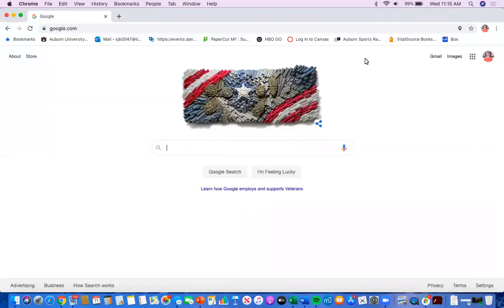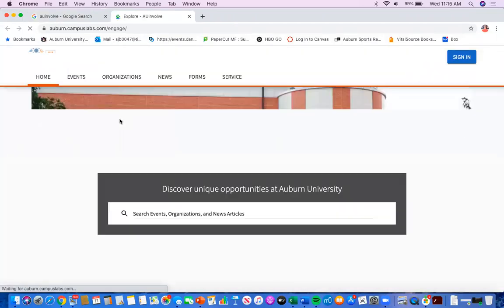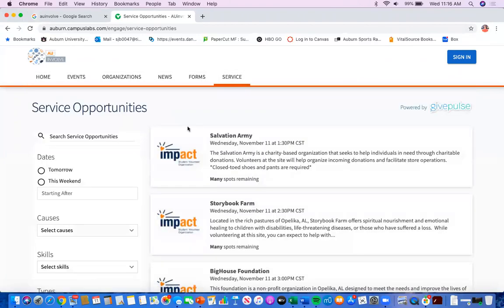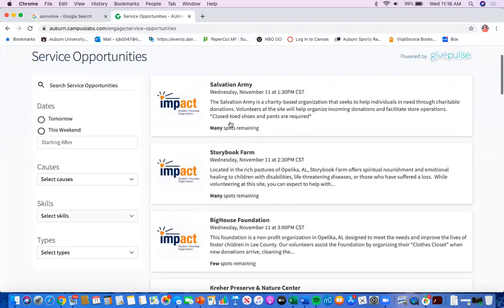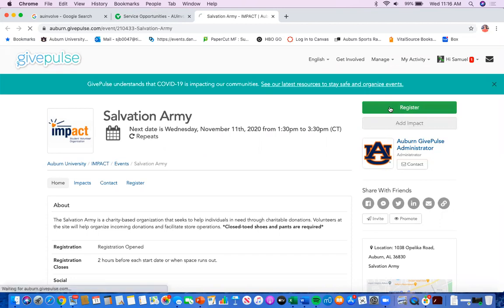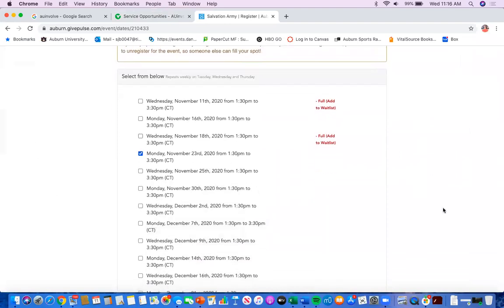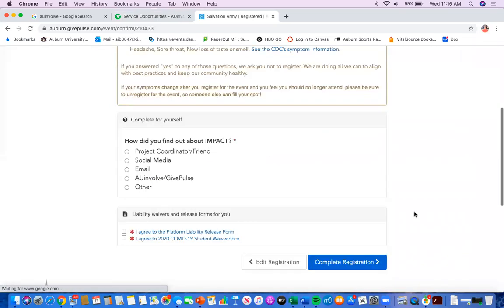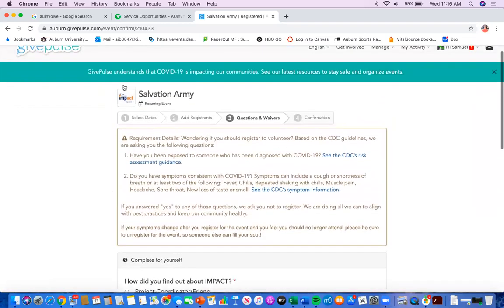Navigating from AUinvolve to GivePulse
Auburn Gives Back (AGB) is an initiative aiming to promote the hundreds of service opportunities offered throughout our community and beyond.  Service is a pillar of the Auburn University experience, so AGB encourages Auburn students get involved, give back, and track their service!

GivePulse is Auburn University’s online volunteer platform where students can register for volunteer opportunities, connect with local nonprofit organizations, and log service hours.